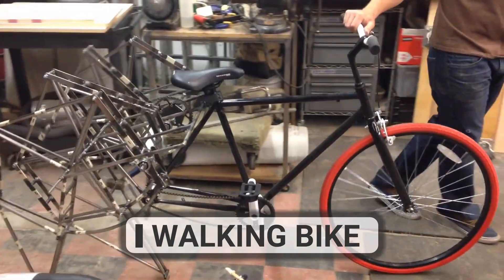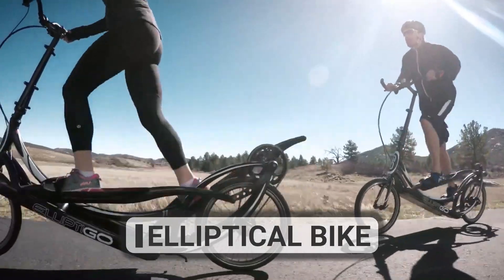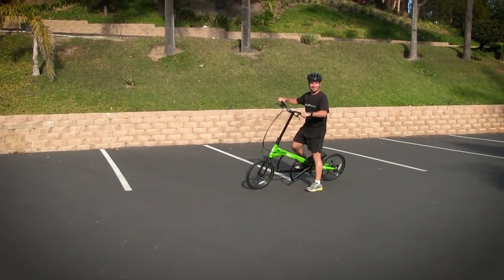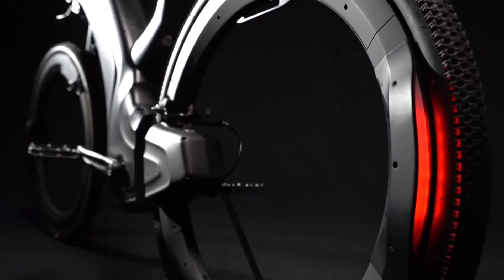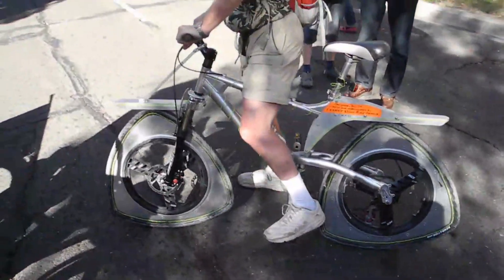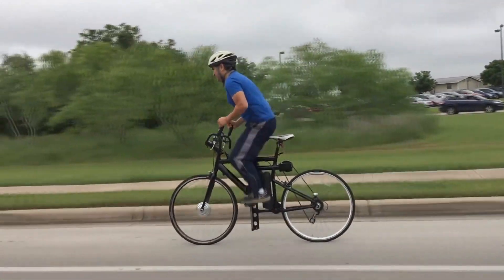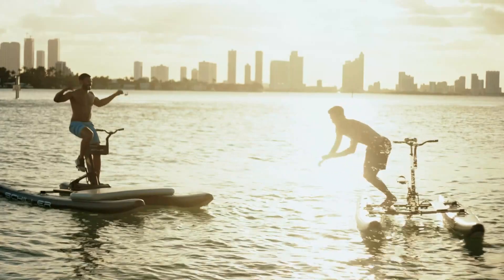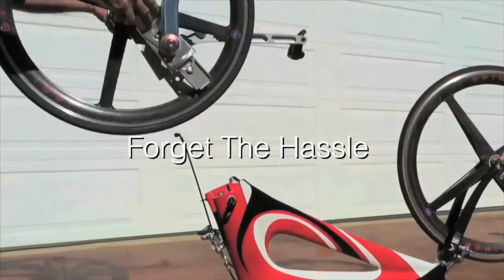Most Unique & Unusual Bicycles 2023 - Top 7 Bikes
Join us as we showcase the best and most amazing bikes of all time. From the walking bike that provides a unique walking experience, to the elliptical bike that combines exercise with transportation. The hubless bike that defies the traditional design and the triangular bike that stands out with its innovative design. Get ready to be amazed by the LFN bike that promises to simplify your life, the water bike that takes you for a ride on the waves, and the Nu Bike that is compact, lightweight and perfect for city riding. Don't miss this exciting episode of the best amazing bikes!

00:00 - Amazing Bicycles Intro
00:08 - Walking bike
01:02 - Elliptical bike
02:13 - Hubless bike
03:03 - Traingle bike
03:55 - LFN bike
04:54 - Water bike
05:45 - Nu Bike